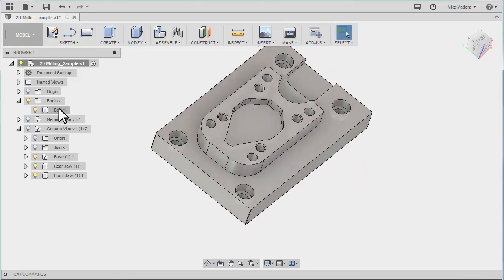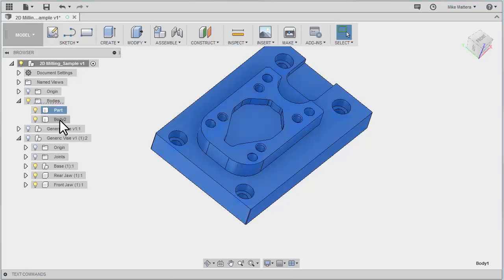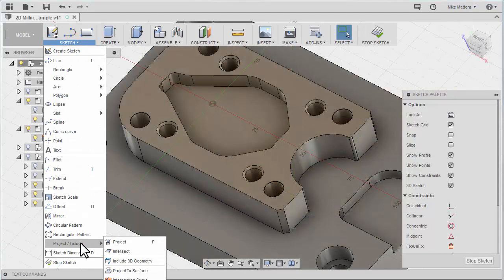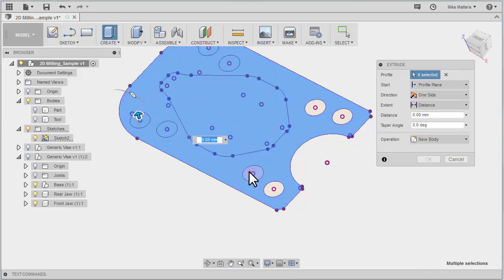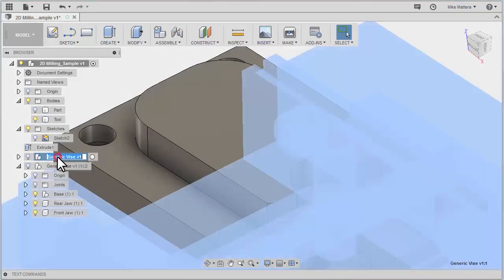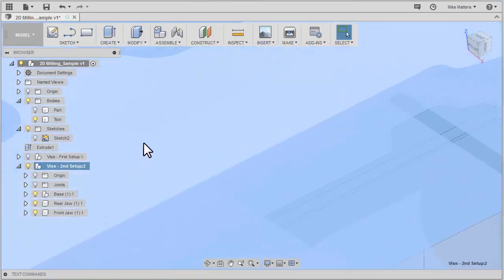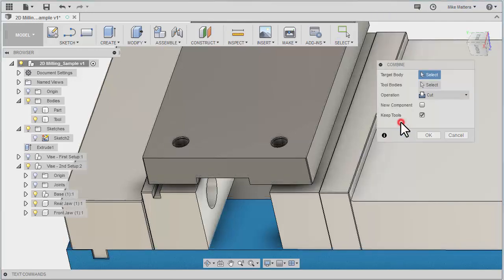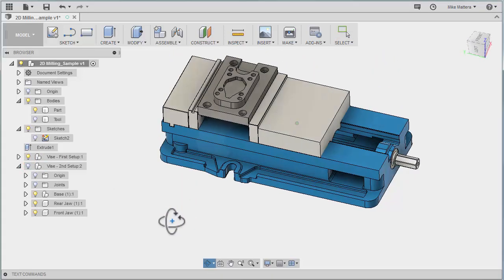Using Fusions Fixtures - Inserting the part in a vise and making soft jaws 3 of 3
In this 3 part series, you'll learn how to use the standard Fusion 360 fixturing components to import a vise into your part, modify the vise jaws and create soft jaws of the part profile for the 2nd setup.
Lesson 3 covers these topics:
Making a copy of the part to use as a blank tool.
Removing the holes and pocket features from the copy.
Naming the vises and part components for easier identification.
Redoing the Modify - Combine boolean cut on the jaws.